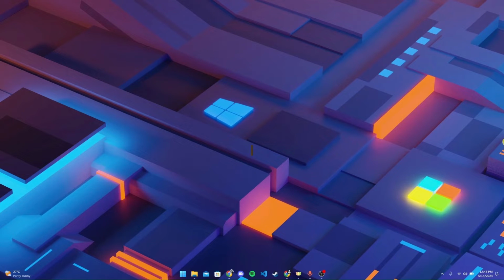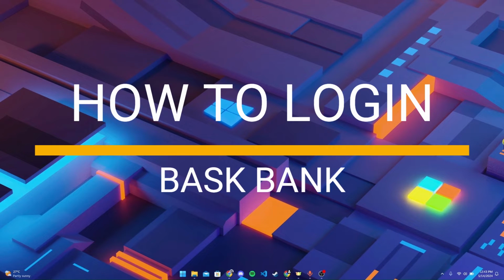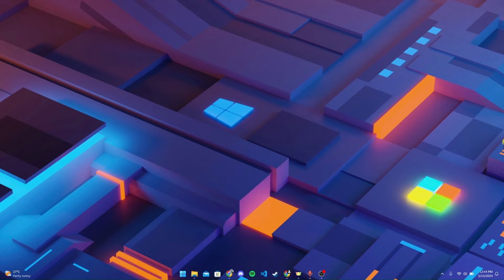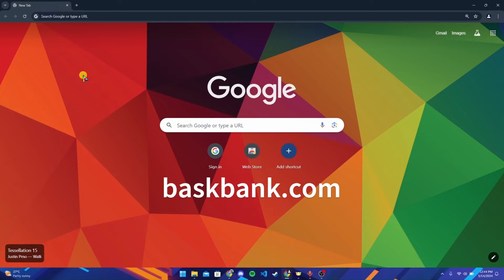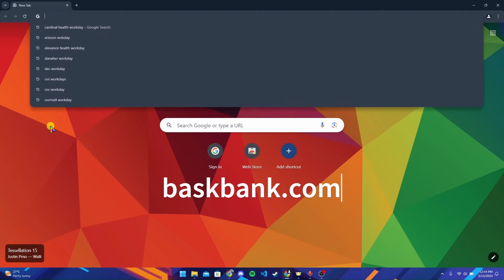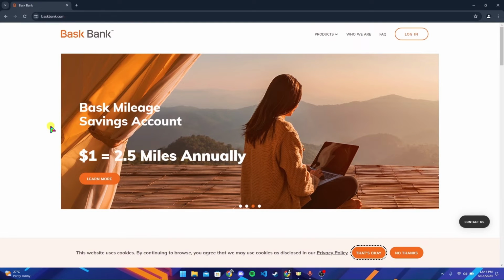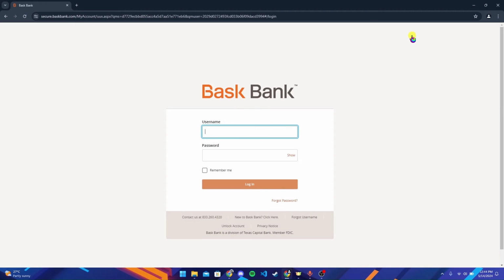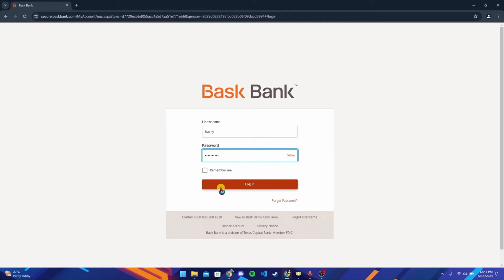How to Login Bask Bank Account Online 2024?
Experiencing issues logging into your Bask Bank account? This comprehensive guide is here to help. In this video, we provide clear, step-by-step instructions to resolve common login problems and get you back into your account swiftly. We cover checking your internet connection for stability, ensuring your login credentials are correct, clearing your browser cache and cookies, and updating or switching your web browser.
If these steps don't resolve the issue, we also guide you on how to contact Bask Bank support for further assistance. Follow these steps to troubleshoot and fix your Bask Bank login issues efficiently.